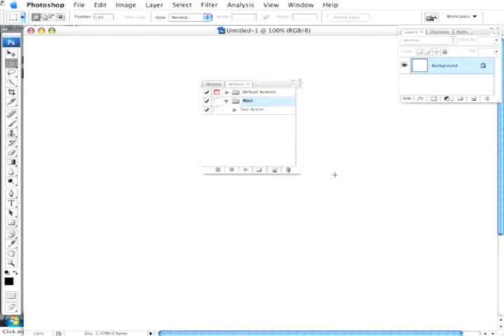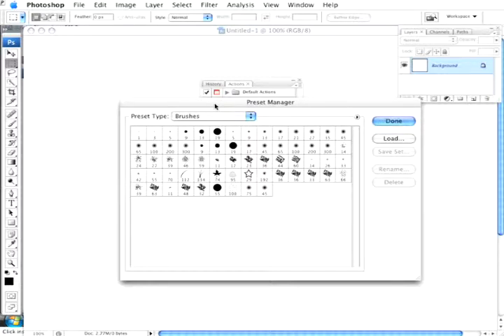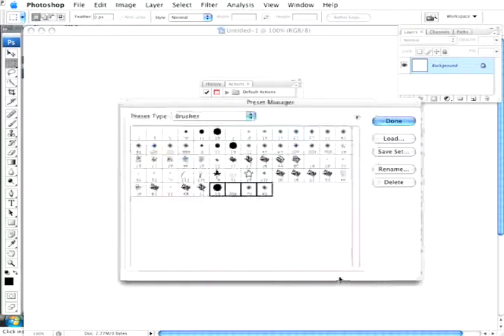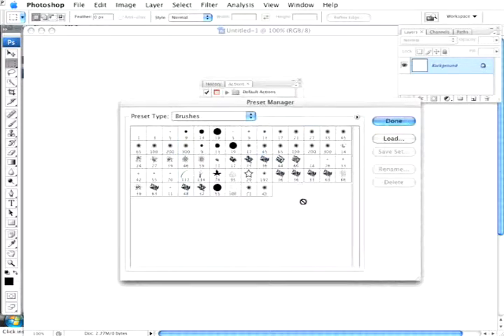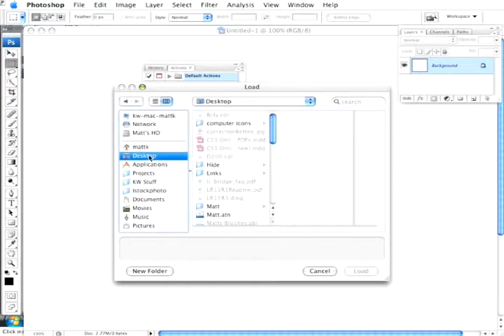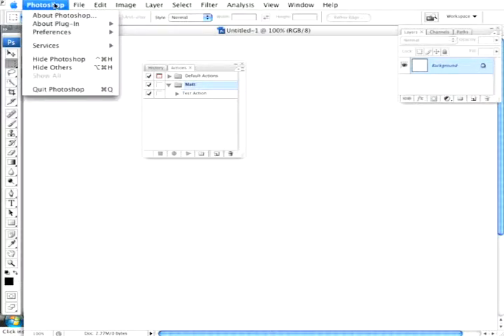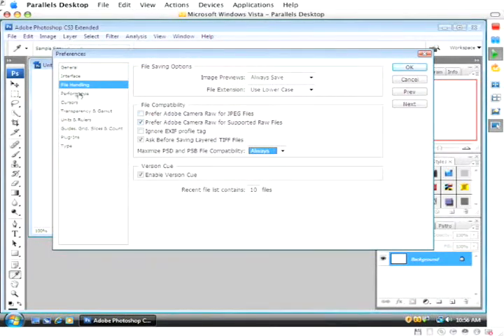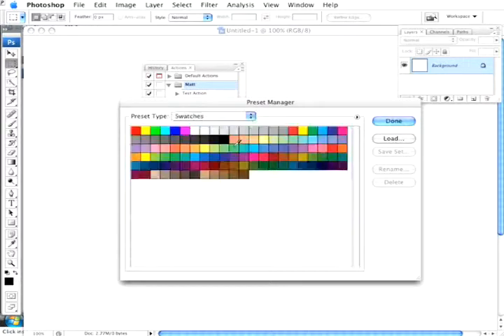Photoshop Tutorial Moving Presets from CS2 to CS3